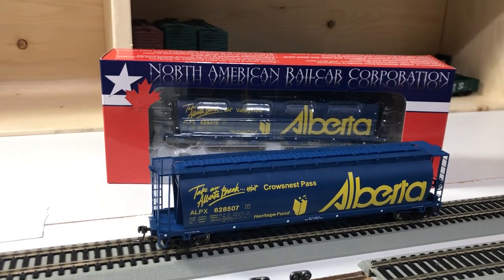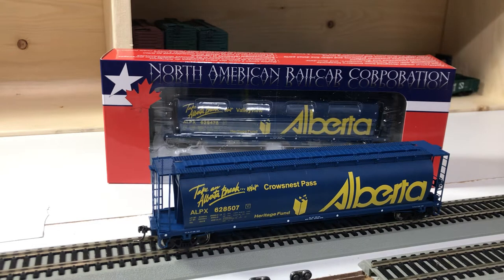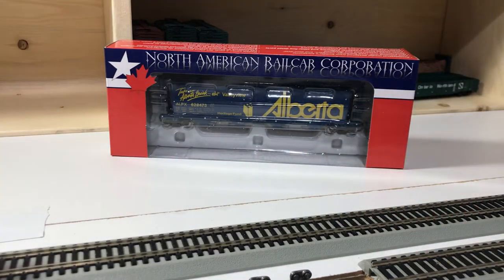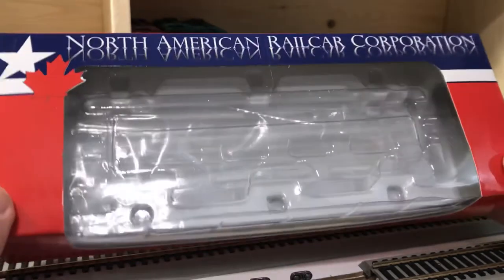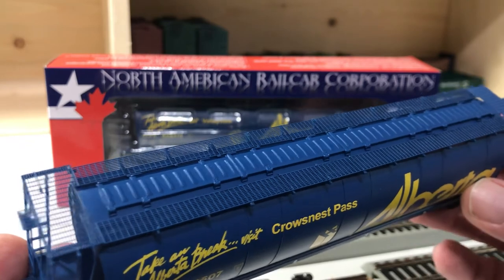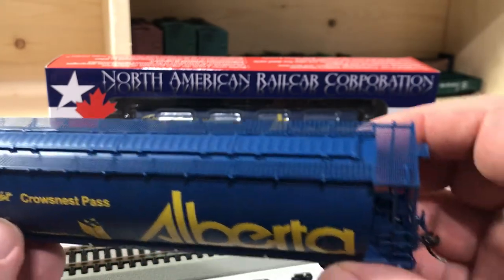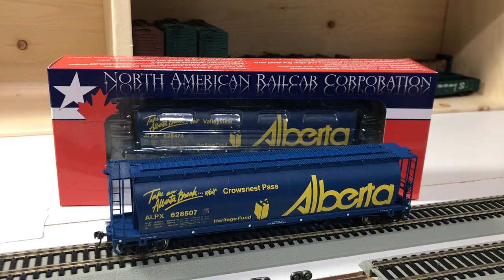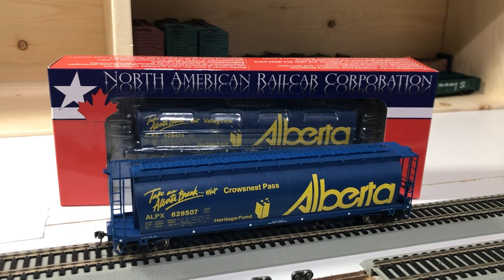North American Railcar Corp NARC: Hawker Siddeley 4 Bay Covered Hopper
A review of the North American Railcar Corp NARC Hawker Siddeley Canada 4 Bay 4550 cubic feet covered hopper